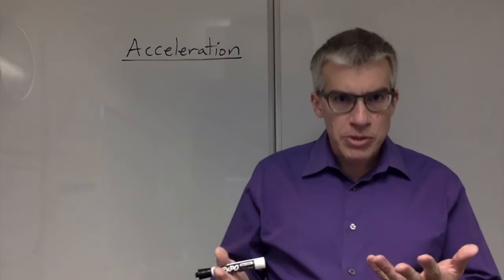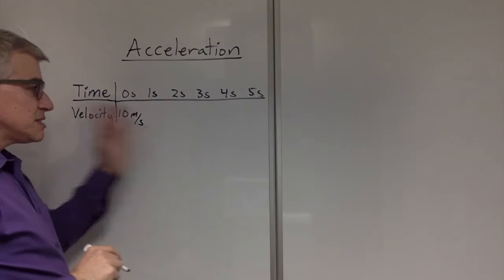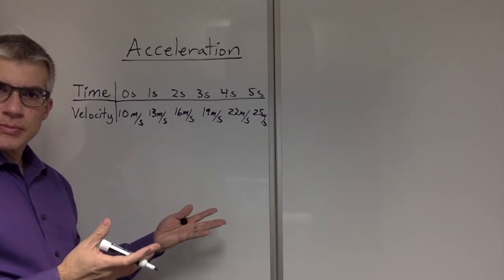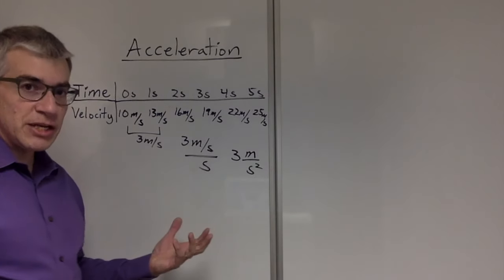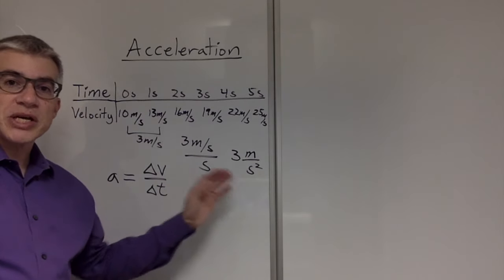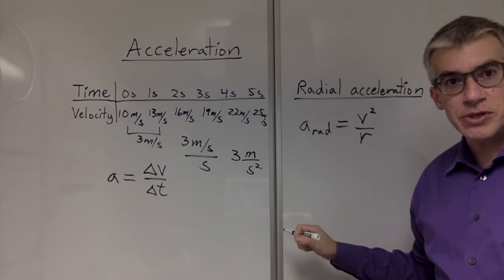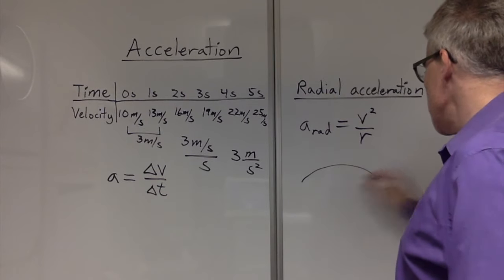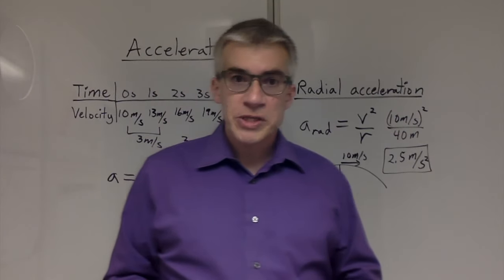Acceleration with Numbers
The concept of acceleration is familiar, but measuring it with numbers is less so. This video gives the basic meaning of the numbers and units of acceleration.